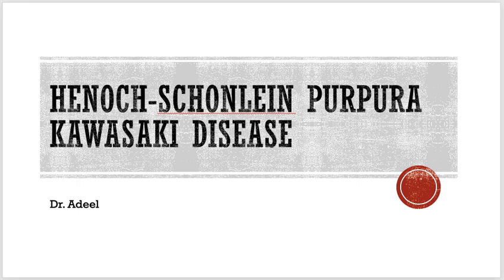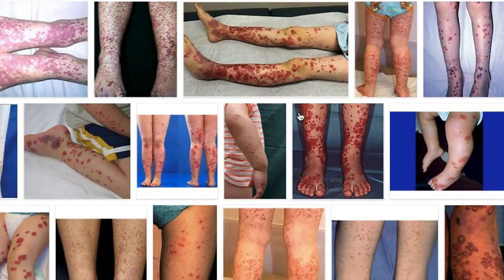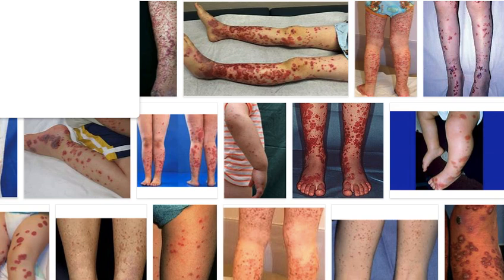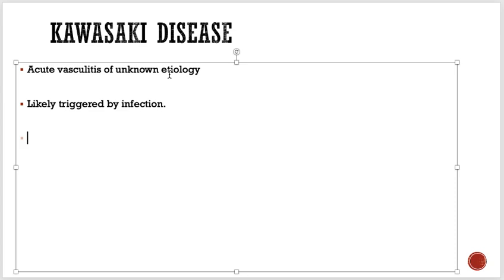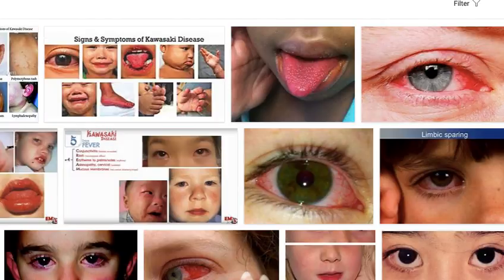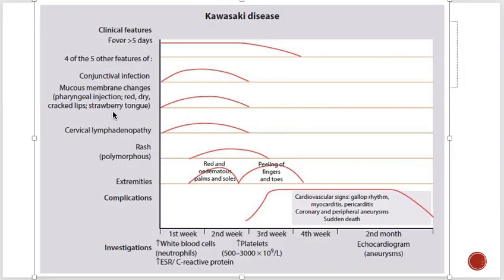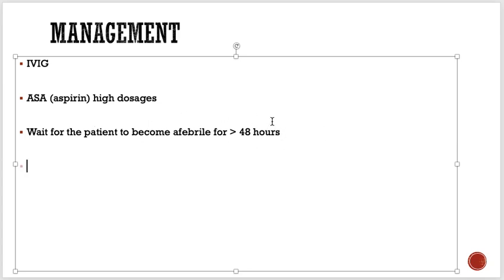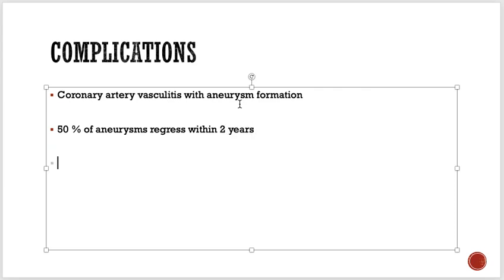Henoch schonlein purpura and kawasaki disease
Online lecture about Henoch schonlein purpura and kawasaki disease in this part. Video is done on power point. I am not professional in editing and not using any special equipment to record. so excuse please.…